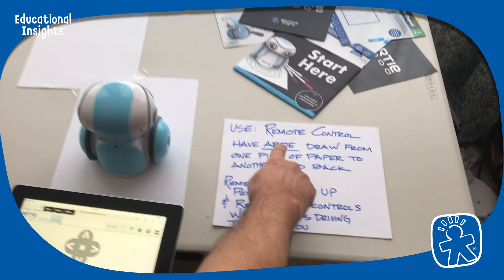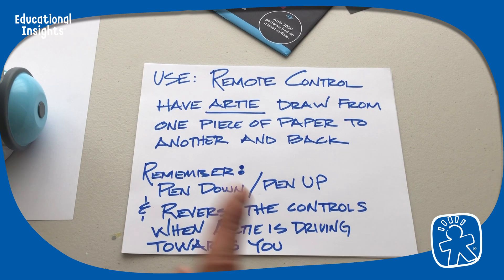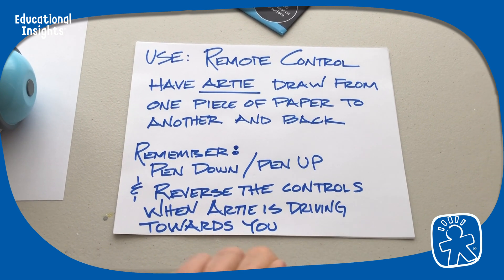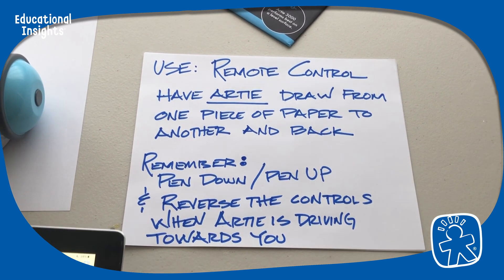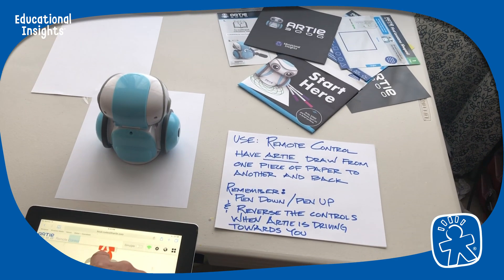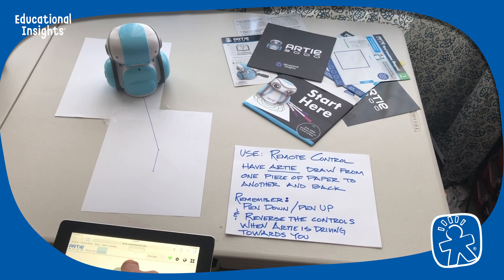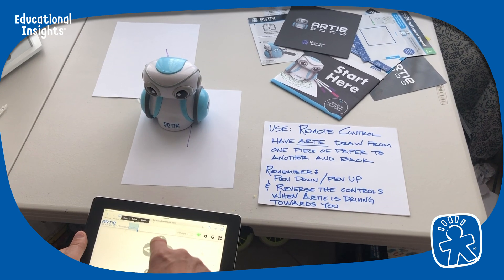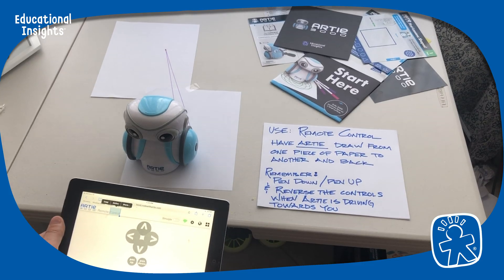Home's Cool With Educational Insights Series - Artie 3000 remote control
Great for ages: 8+
What you need: Artie 3000 , Paper

Be sure to check out all of our other fun at home activities as our team of parents, teachers, and play experts have compiled all of their favorite at-home activities that kids can enjoy on their own or with their parents, from puzzles and coloring pages, to math and reading worksheets. We are dedicated to providing resources that keep your kiddos learning and having FUN!